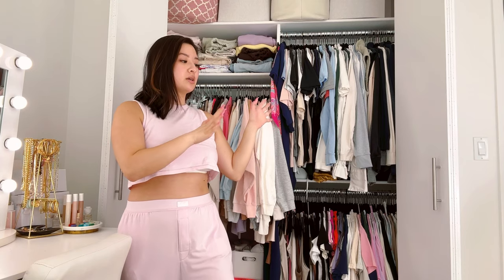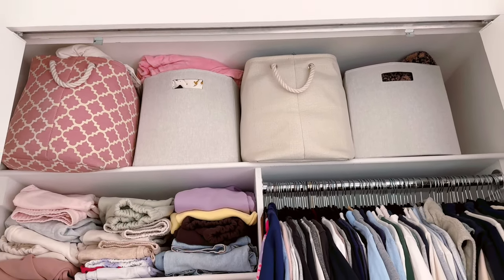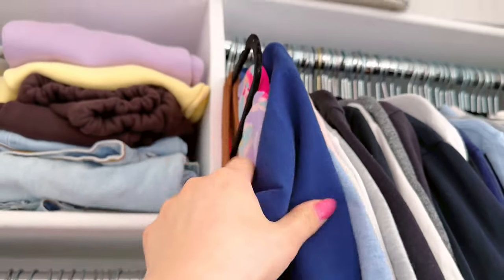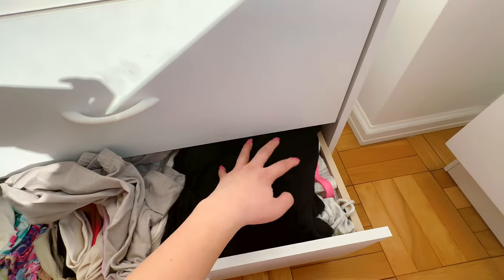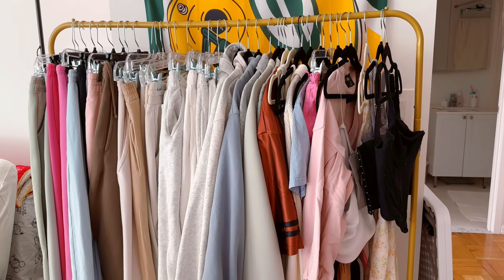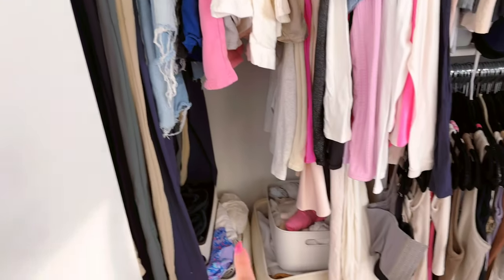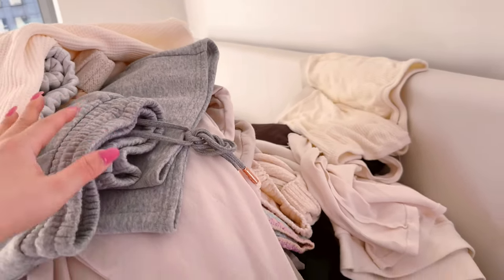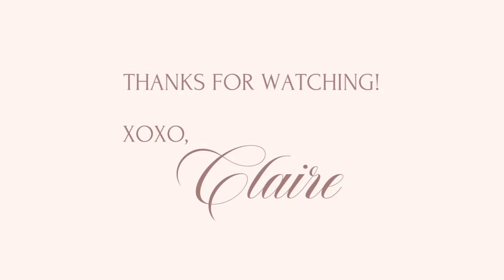CLOSET CLEAN-OUT: Getting My Wardrobe Ready for Spring and Tiny NYC Closet Organization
Spring is here!!! This year, I'm getting really serious about curbing my shoppingaddiction, so I'm curing it by getting my closet READY for Spring, even if it still feels a little chilly outside. Sometimes, we over-buy stuff that we don't need because we don't actually know what's in our closet. At least, I definitely have that issue.

In an effort to return to my sustainable lifestyle roots, I'm shifting the focus of this season towards reminding myself that I have enough. And that all starts with my clothes! Follow me along as I clean out my closet and see how I fit *SO MUCH CLOTHES* into a TINY NYC apartment (that I share with my fiance...)

PRODUCTS MENTIONED:
• Outfit worn: Skims Boyfriend Collection in Cherry Blossom (size small top; size medium pants)

• This video is not sponsored, and there is no paid product placement or mentions. All opinions are my own, and I purchased everything myself